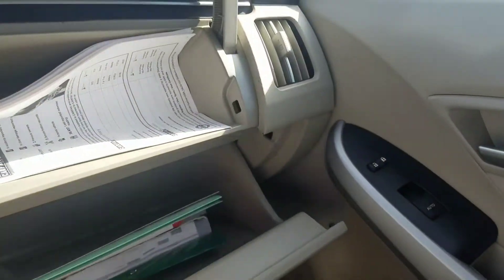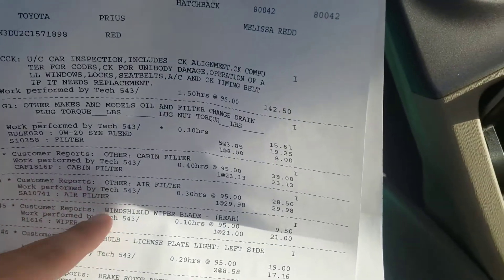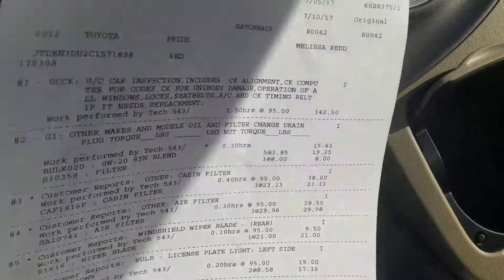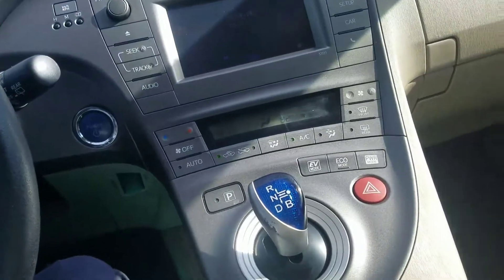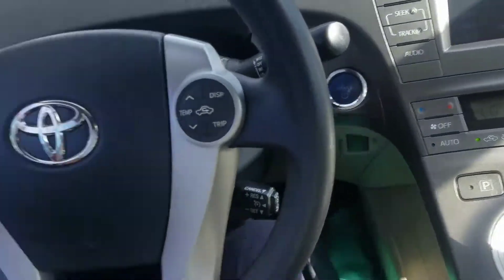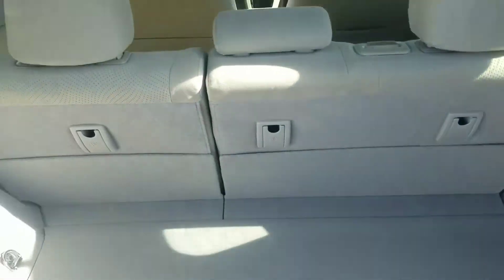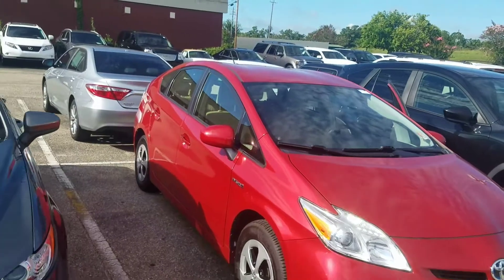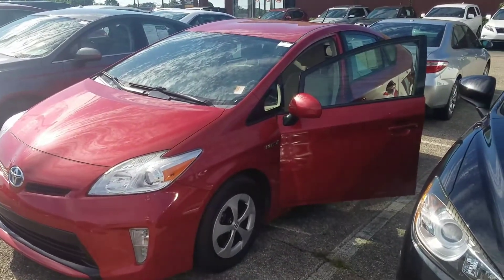2012 Toyota Prius